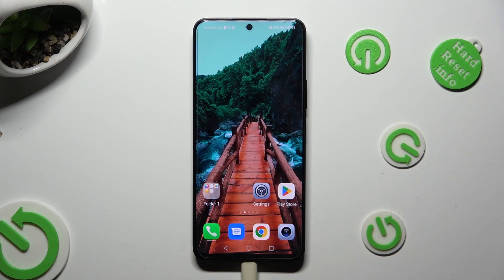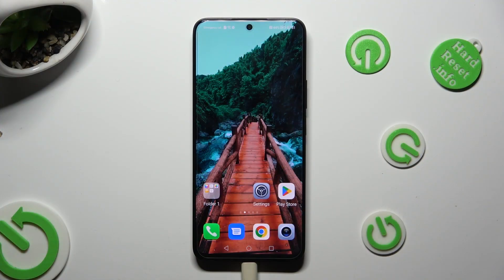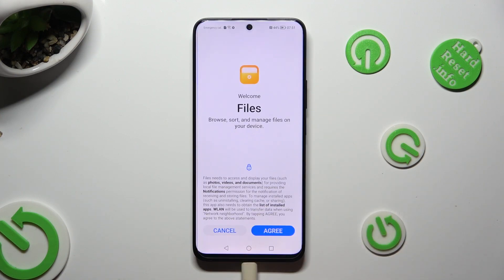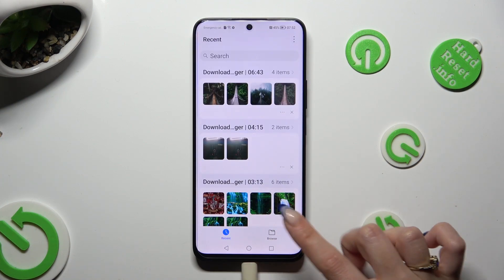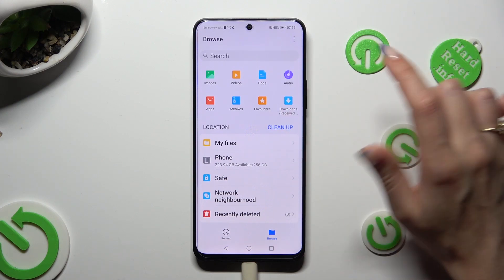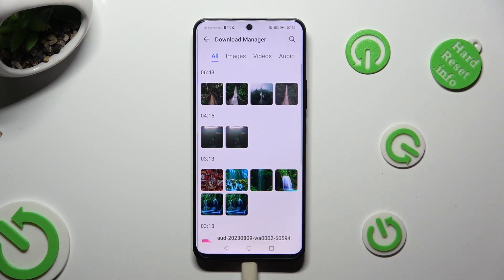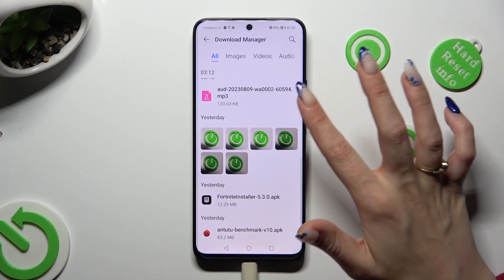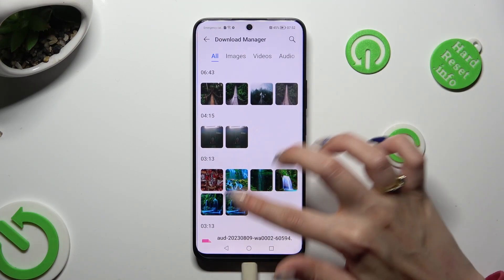How to Find Downloaded Files on Honor 90 Lite - Locate Downloads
Find out more about Honor 90 Lite:
Greetings. Today, we would like to show you how to locate downloads on your Honor 90 Lite. In order to do this we will present how to use the Files app to browse your downloaded files. If you want to know more about your Honor 90 Lite, visit our YouTube channel.

How to find downloaded files in Honor 90 Lite? How to use the Files app on Honor 90 Lite? How to locate downloads in Honor 90 Lite?